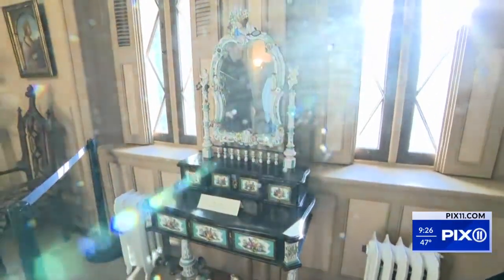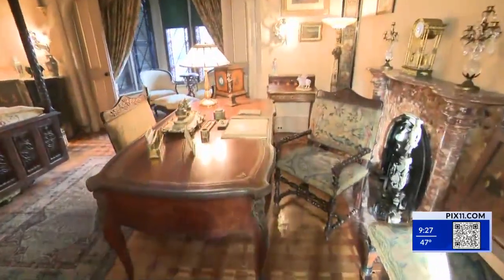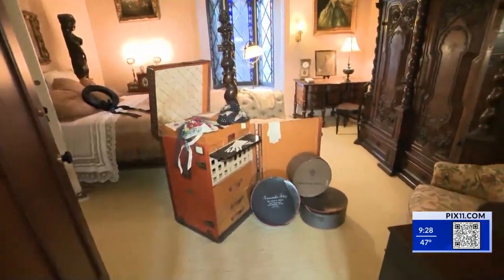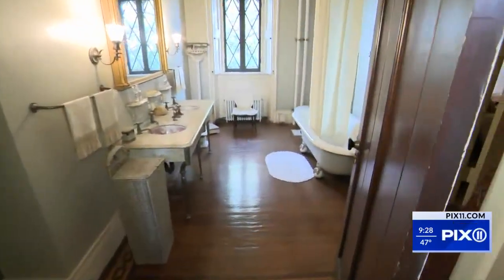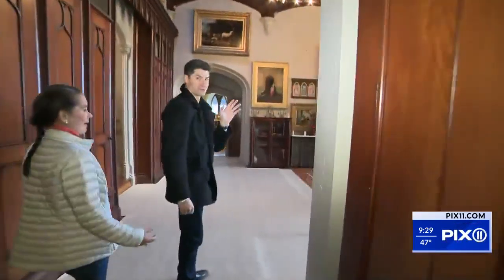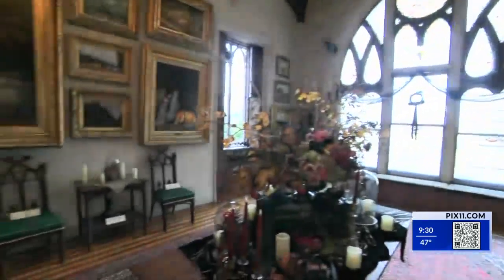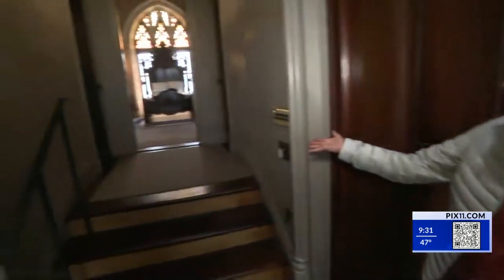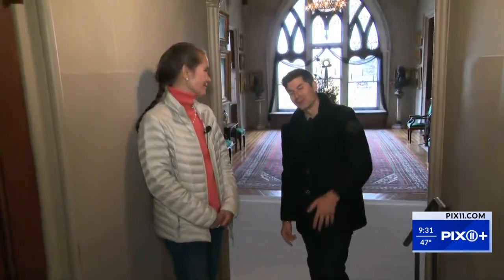A tour of the Lyndhurst Mansion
Do you need plans for Halloween or the fall season? PIX11's Ben Aaron explores the Lyndhurst Mansion in Tarrytown and learns some of the rich history associated with the historic building.